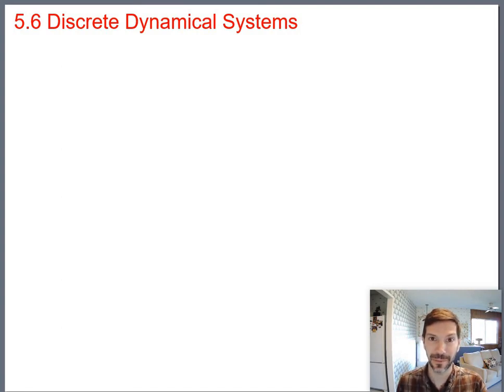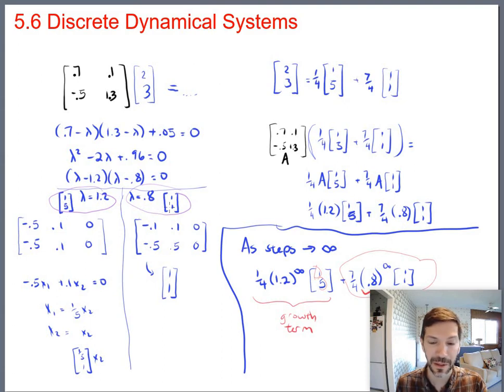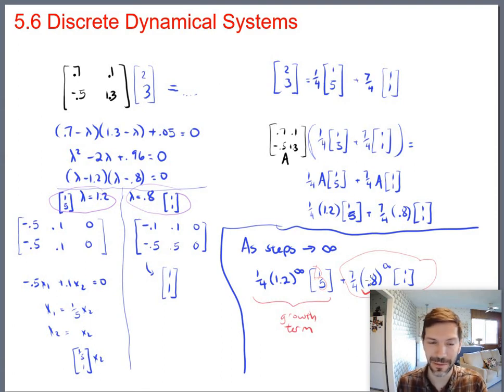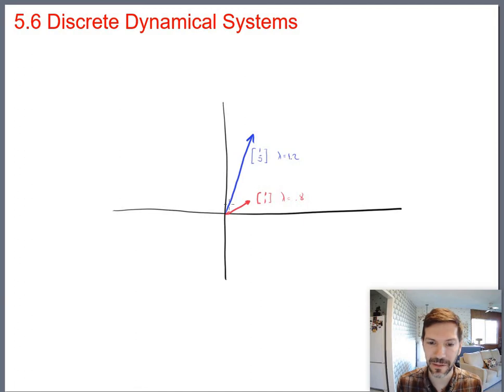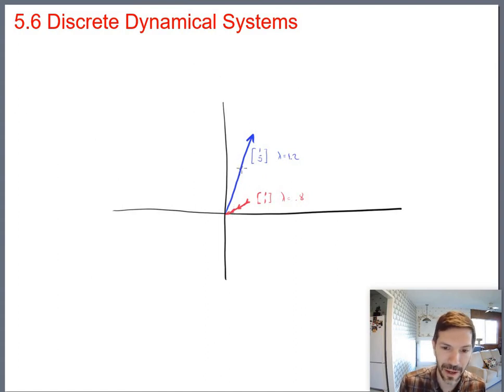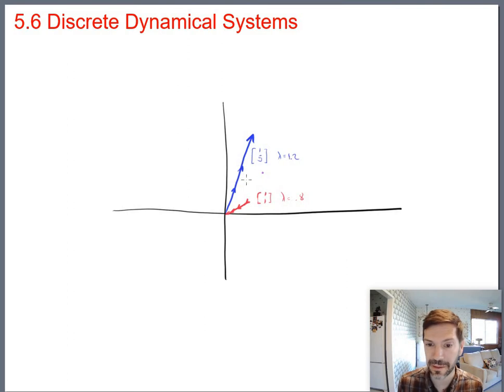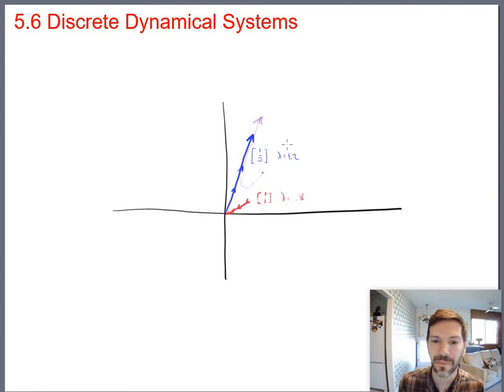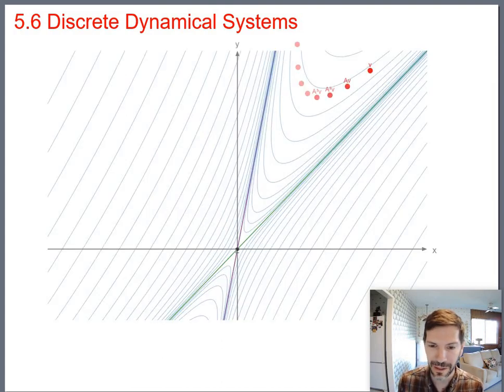More on Discrete Dynamical Systems (Math 204 Section 5.6 video 2)